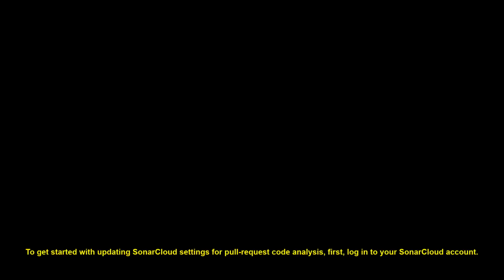How to update SonarCloud settings for pull-request code analysis - Step By Step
In this step-by-step tutorial, we'll guide you through the process of updating SonarCloud settings for pull-request code analysis. Whether you're a beginner or an experienced developer, our comprehensive instructions will help you enhance your code quality and streamline your CI/CD workflow. Learn how to configure your SonarCloud settings effectively to ensure your pull requests are thoroughly analyzed for potential issues.